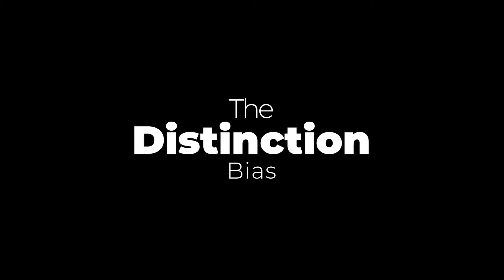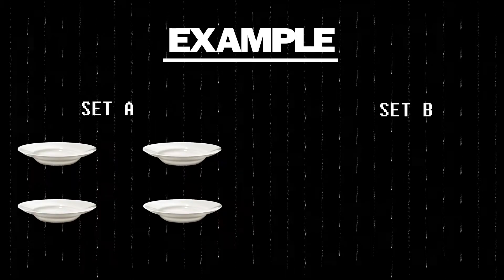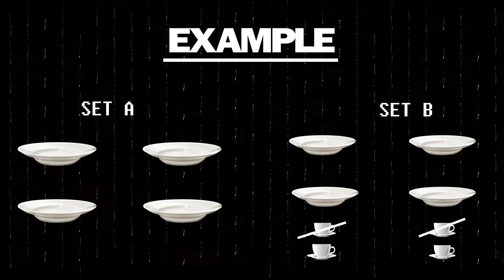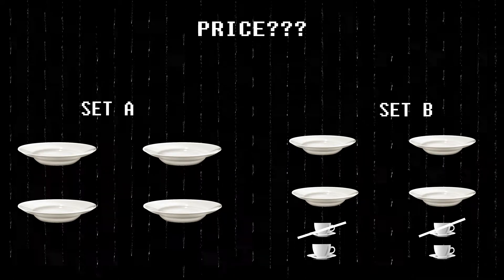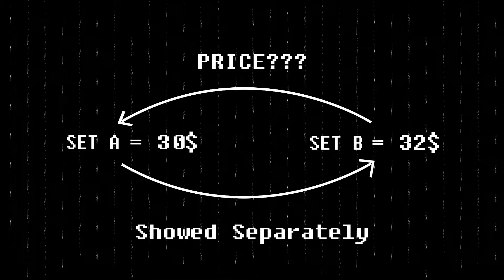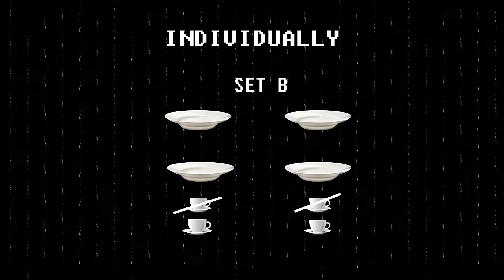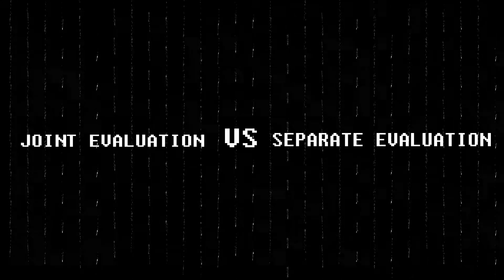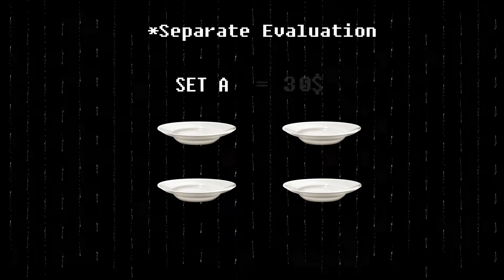How to DECIDE better in LIFE? | EP 13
What's up People!?
This episode is about how to decide better in life.
Did it ever happen to you that you get confused about whether to choose option A or B?
Well it happened to all of us at some point in our lives. The reason why we get confused between different options is because of Distinction Bias. In this episode I will explain Distinction Bias and tell you how it affects our everyday decisions.